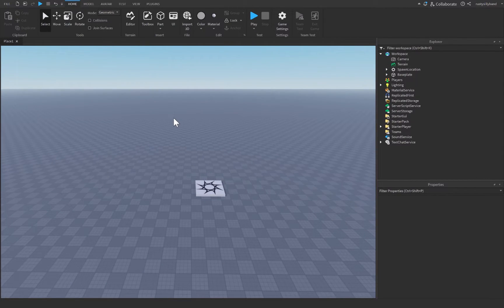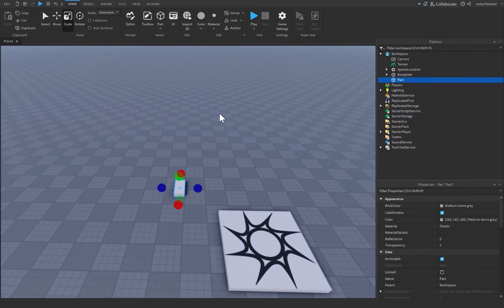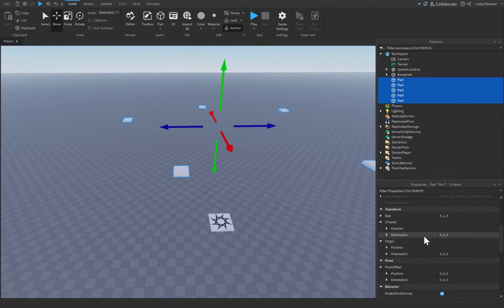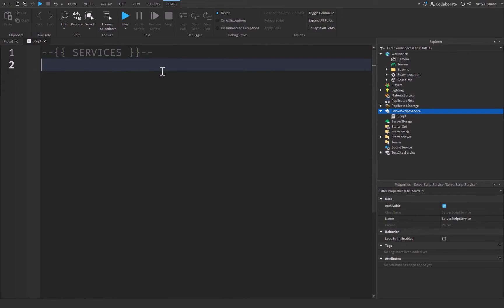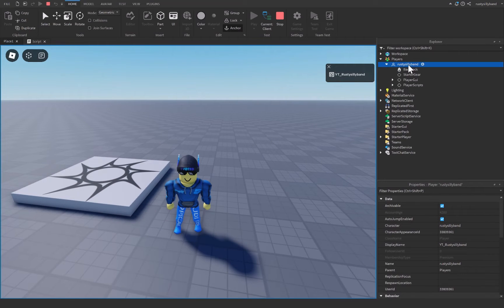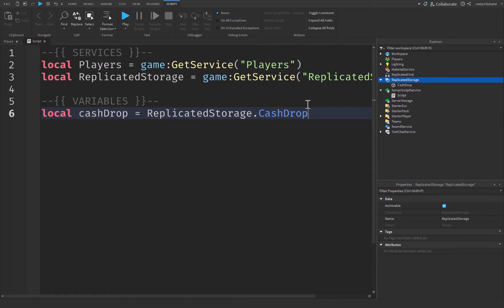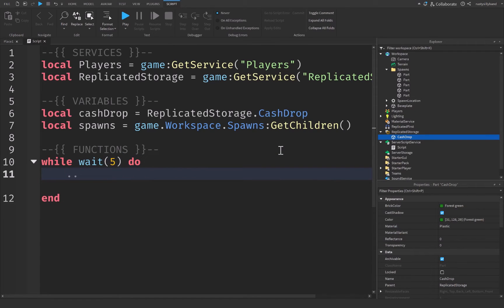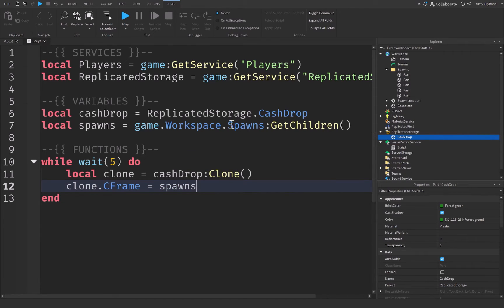How To Make CASH DROPS in Roblox!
⌚Timed Chapters:
0:00 Intro
0:16 Making the Cash Drop
0:51 Making the Spawns
2:20 Server Script
12:35 Test and Outro